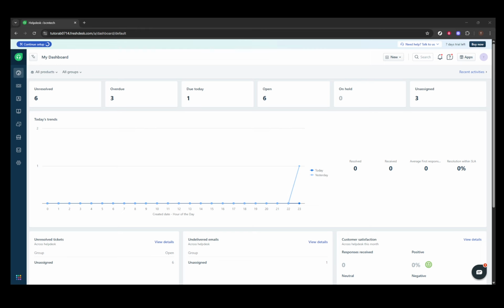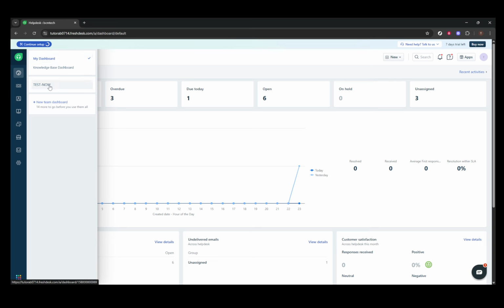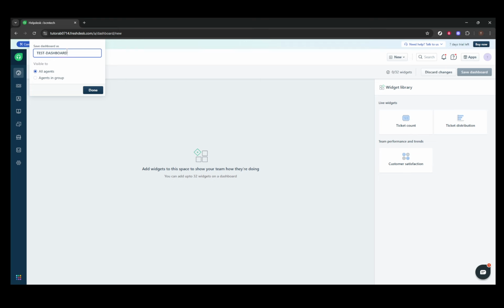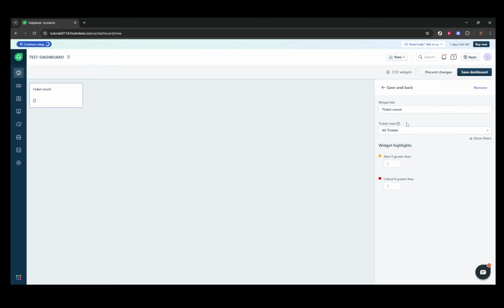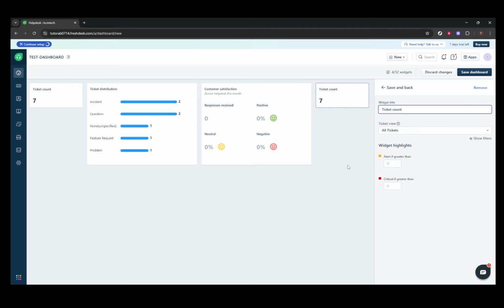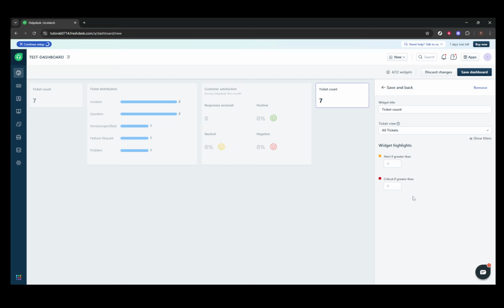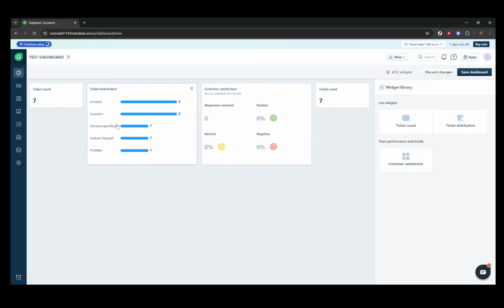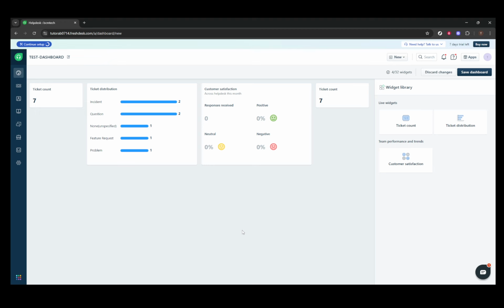How to Customize Freshdesk Dashboard [2026 Full Guide]